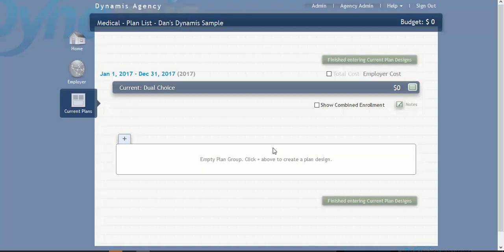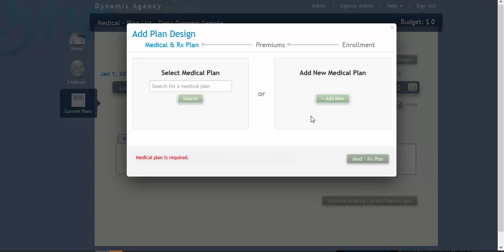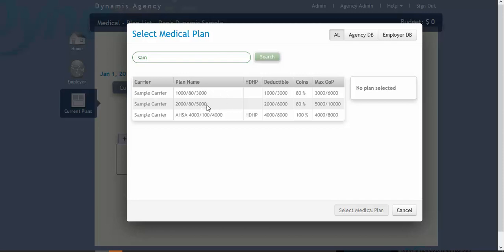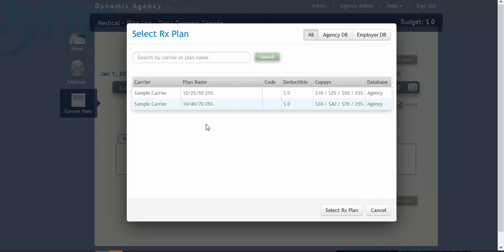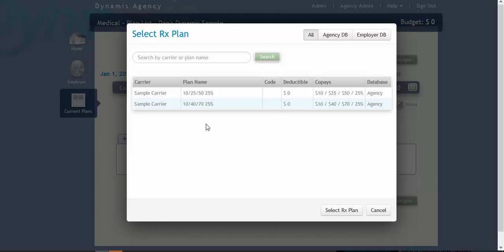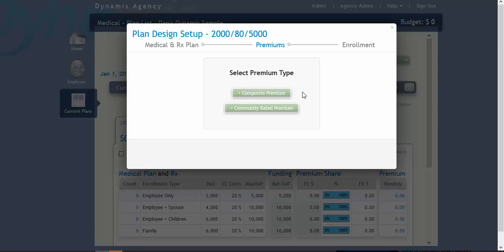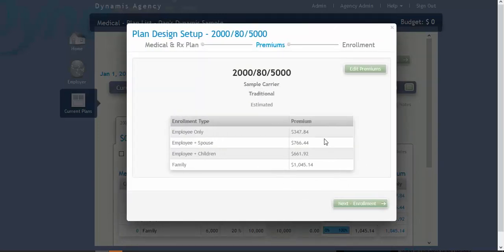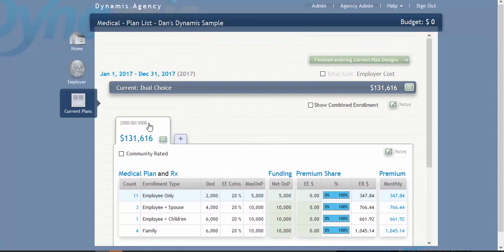Adding a Plan Design